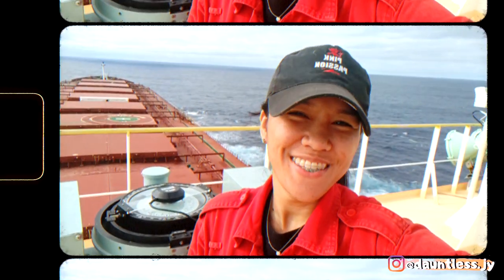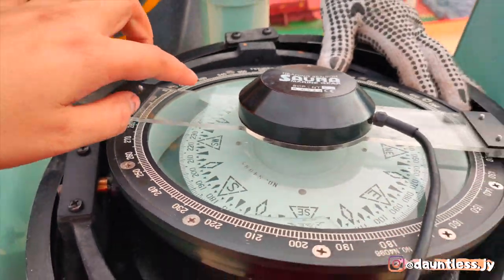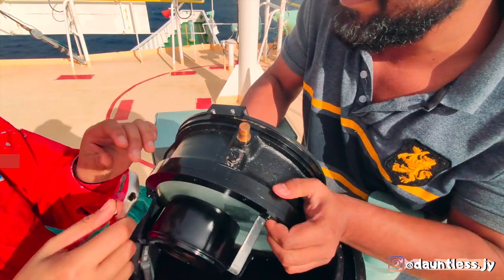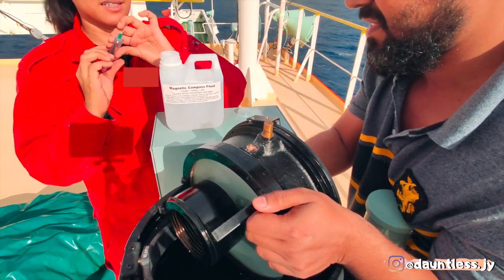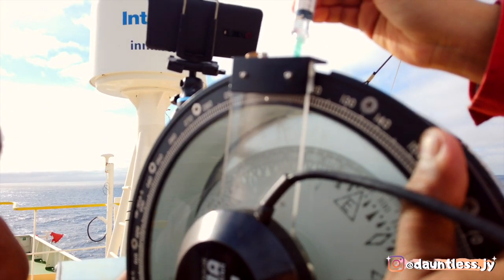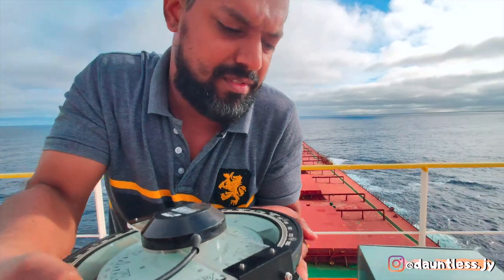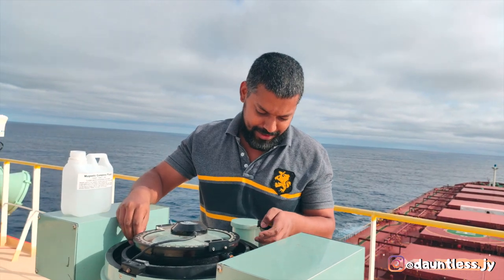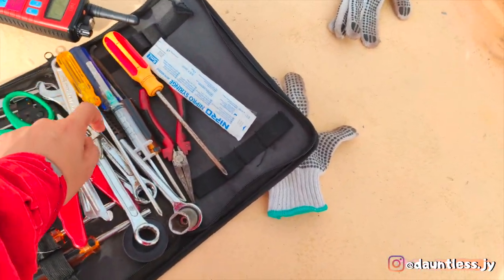HOW TO REMOVE A BUBBLE FROM MAGNETIC COMPASS | Jy's Journal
The magnetic compass is critical equipment and it should have no bubbles at any time. Watch as we remove the bubble from our magnetic compass on board.

Fair winds and following seas,
jy 💋